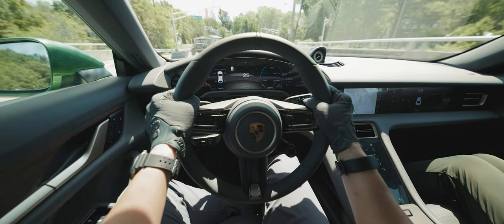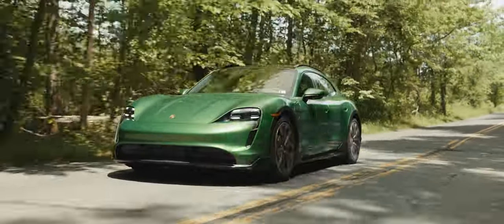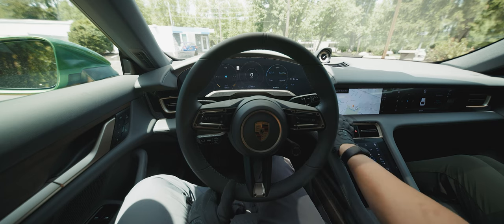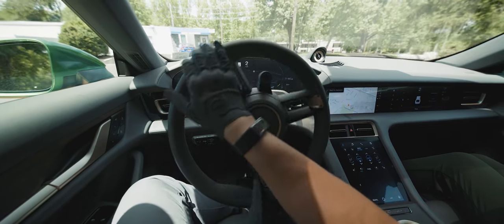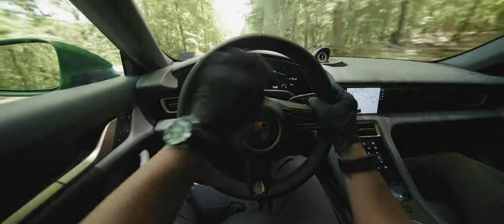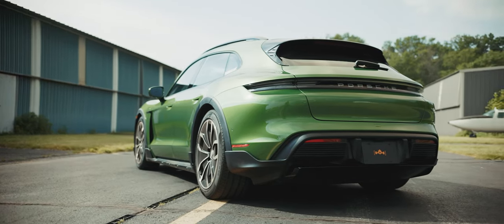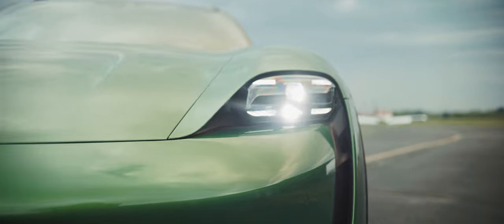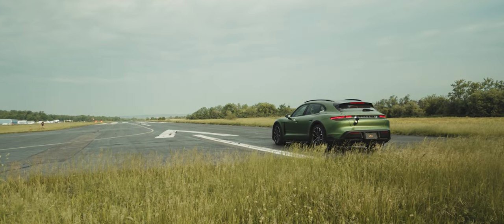2022 Porsche Taycan Cross Turismo In-Depth Review | Sponsored by MotorEnvy.com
Dan finally reviews his 469HP Porsche Taycan 4 Cross Turismo. Find out if it exceeds his expectations and how it performs in the full half mile acceleration test, where EVs usually go to die.

00:00 - Cinematic Intro
00:39 - POV Driving Impressions
07:10 - Tech Specs
10:13  - Performance & The Fast List
15:24 - Thoughts
17:04 - Conclusion

Speed Labs is a channel dedicated to producing unique cinematic content and in-depth reviews on performance cars. We love cool cars. We love driving fast. And we're all about the half mile and 60-130.

What I use to shoot the videos:
Canon R5
Fujifilm X-T4
Sony ZV-1
Sony RX0 II
GoPro HERO9
Insta360 ONE X2
Insta360 ONE R

The links above are Amazon affiliate links. If you are inspired by my videos to buy a product, I earn a small commission from these qualifying purchases and that would help to support this channel.